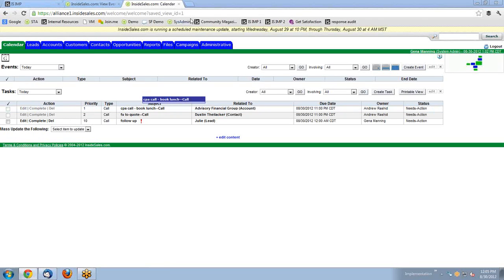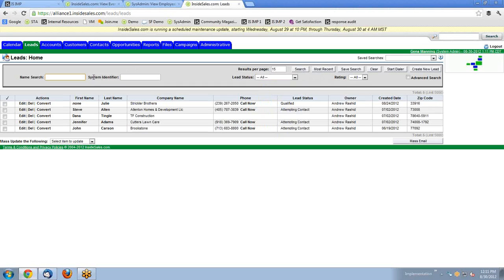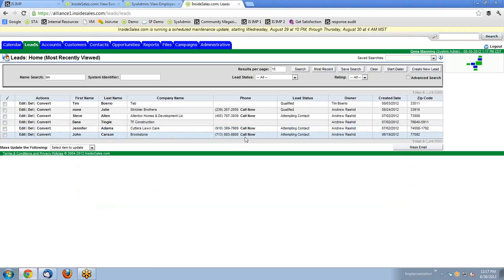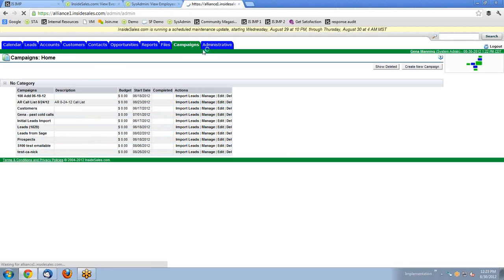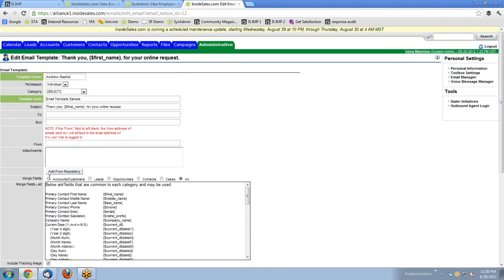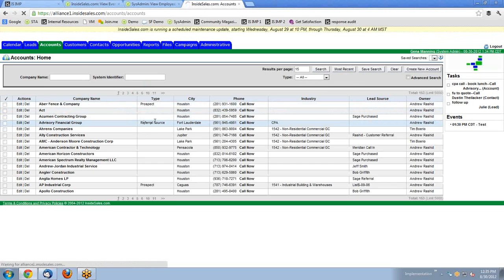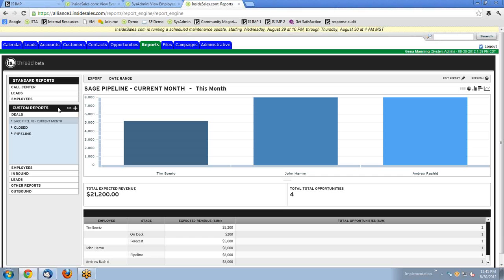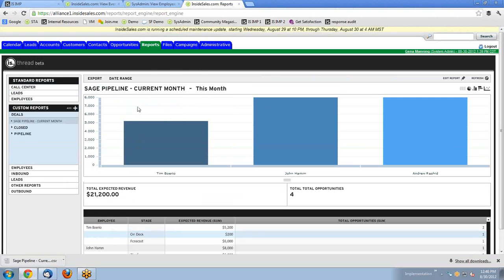Insidesales.com CRM Training - 8-30-12